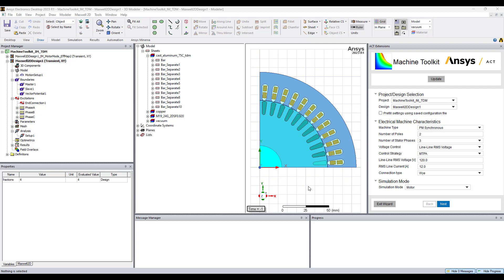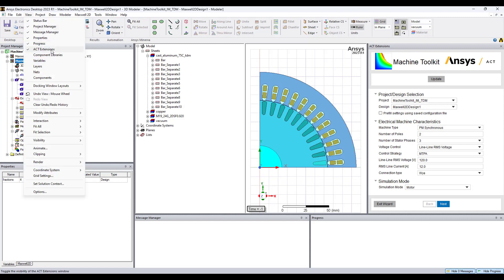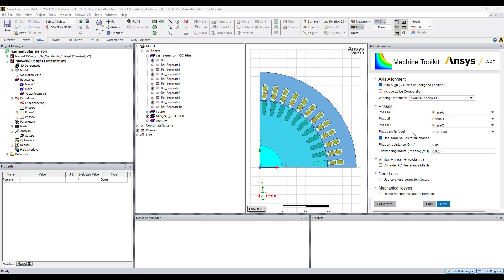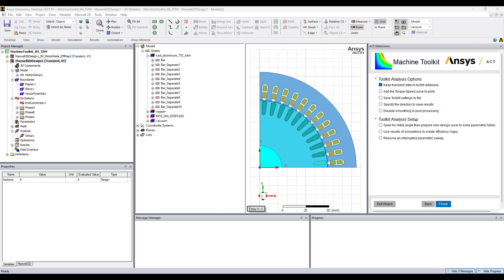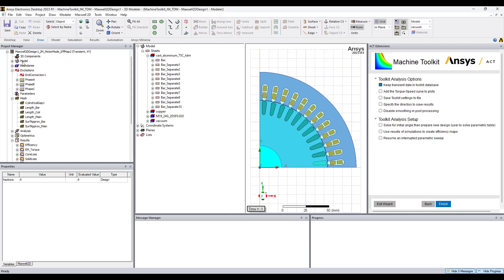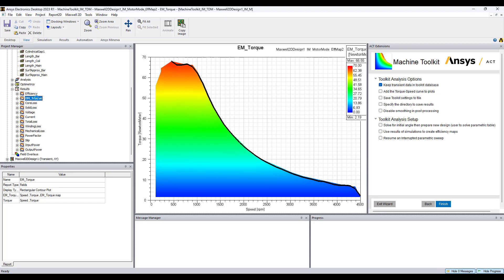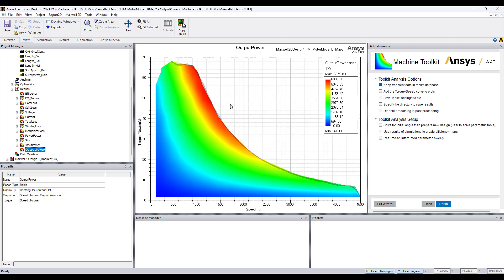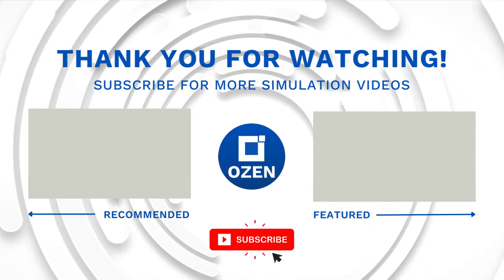Ansys Maxwell - 3PH Induction Motor - Part 2 - Electric Machine Toolkit ACT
Hello, Motor Fans:

Use the Ansys Maxwell Electric Machines Toolkit ACT to develop a family of Torque vs Speed Curves (TSCs), including the Efficiency Map, to evaluate the performance of Three Phase Induction Motor.